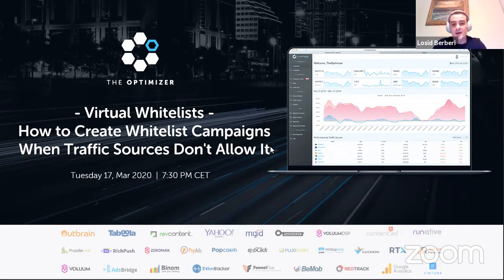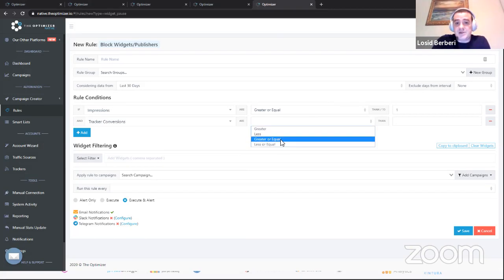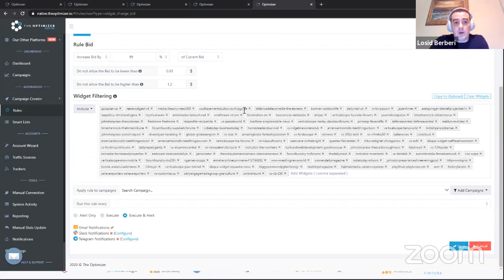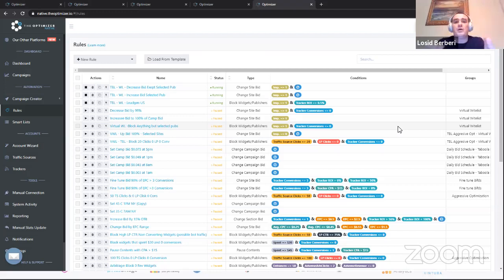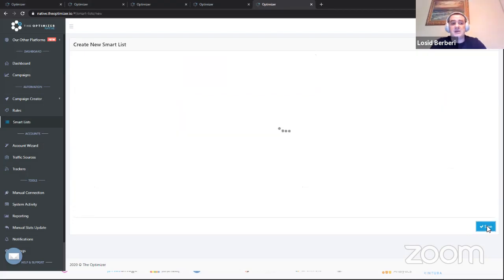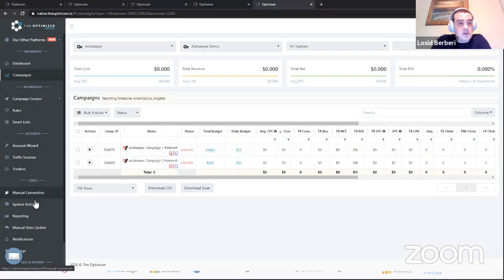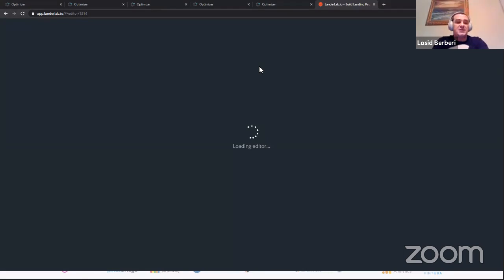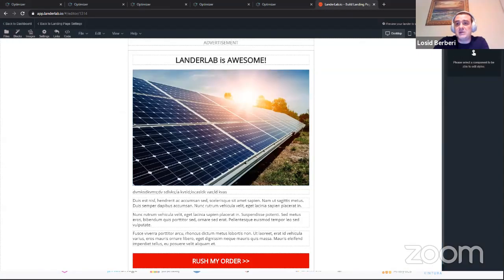Virtual Whitelists - How to Create Whitelist Campaigns When Traffic Sources Don't Allow It